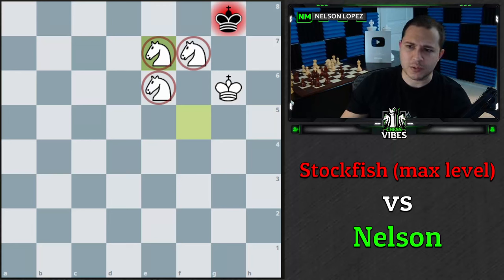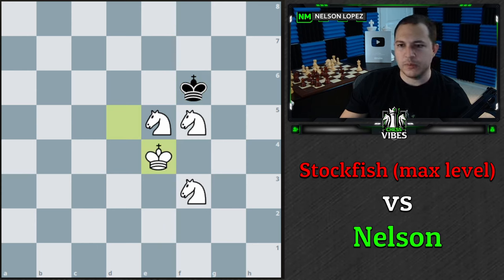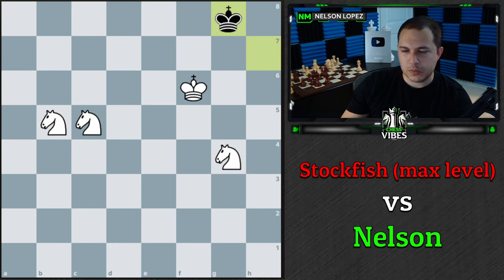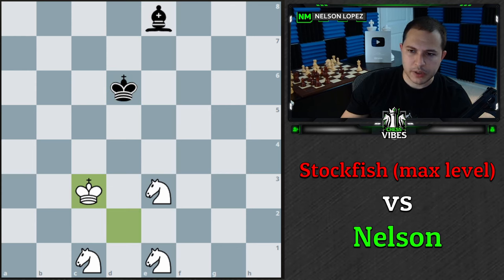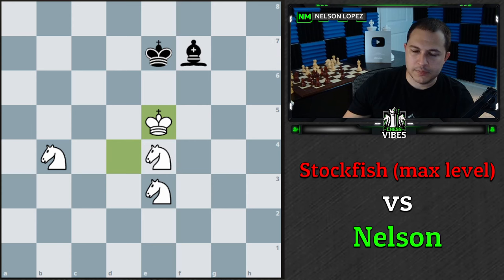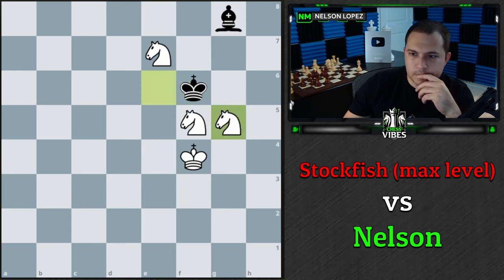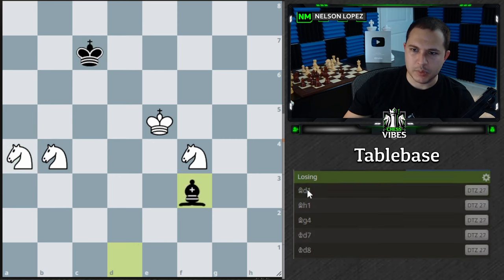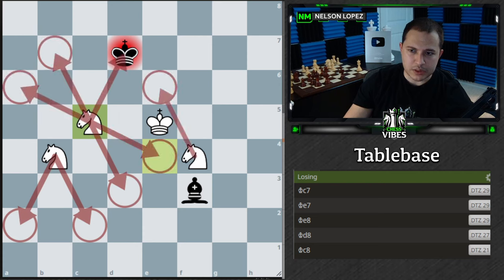I Tried To Beat Stockfish With 3 Knights Against 1 Bishop 😮